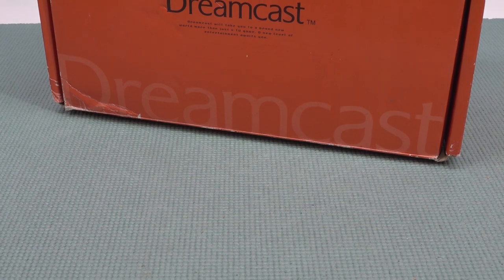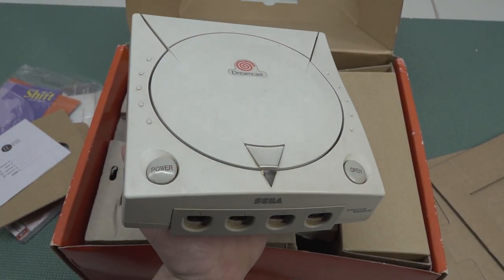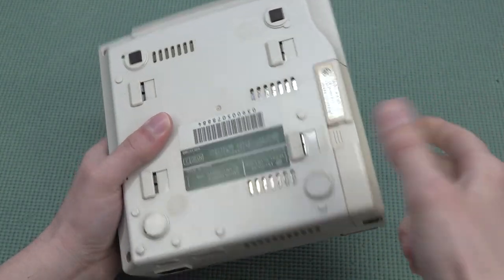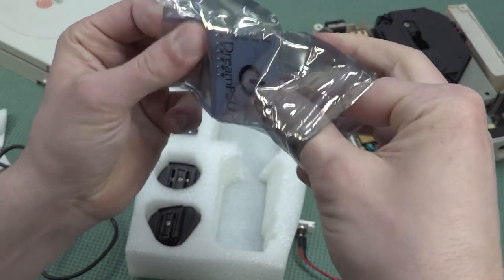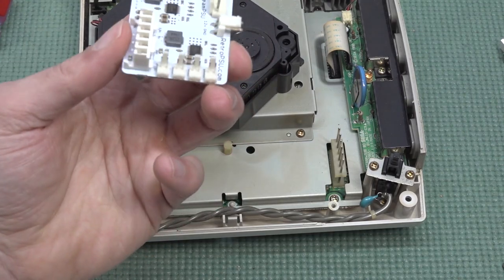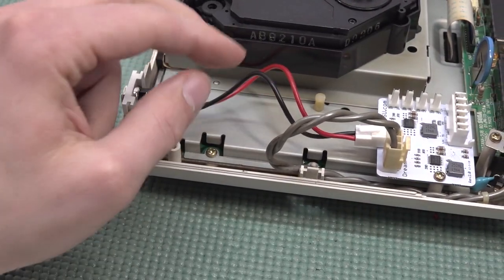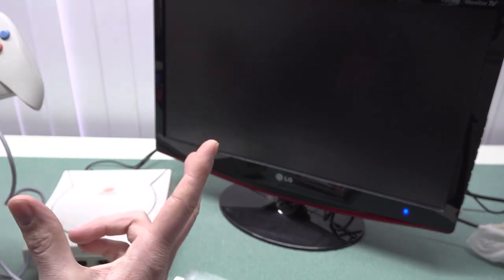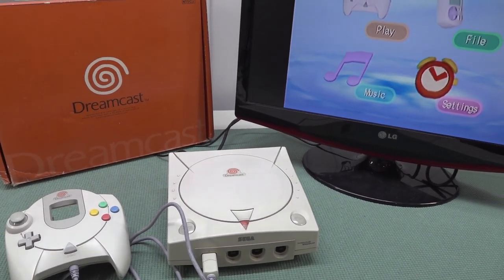Sega Dreamcast Japan Edition Unboxing, Cleaning & Modding 🙌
Time to unbox this Sega Dreamcast Retro video game console I picked up from a local collector. Let's clean this and see if it even works 😅

Ultimate Dreamcast
Dreamcast Upgrades